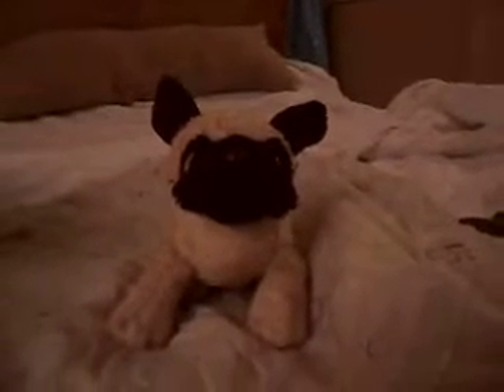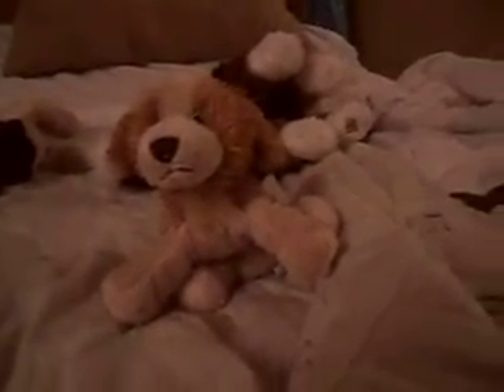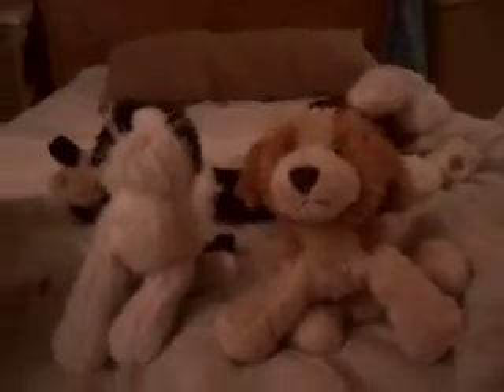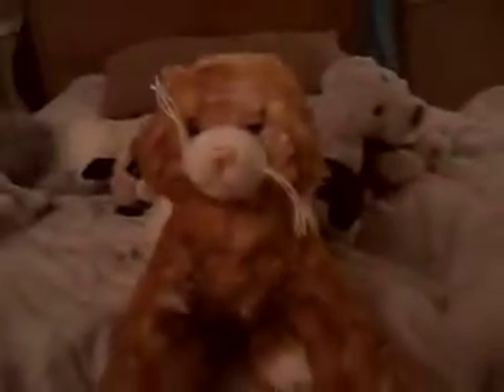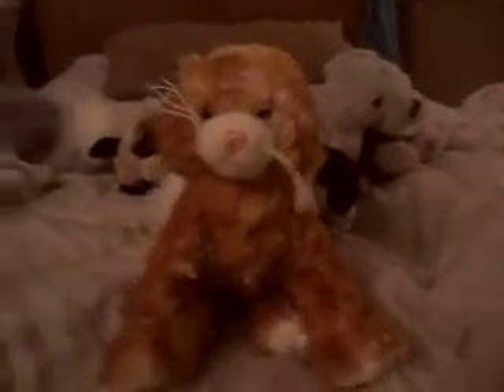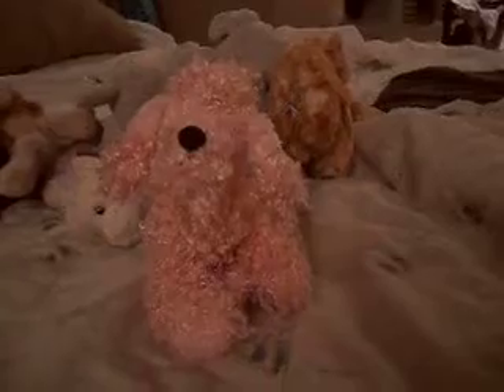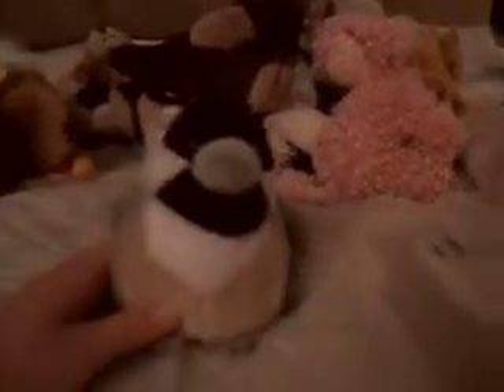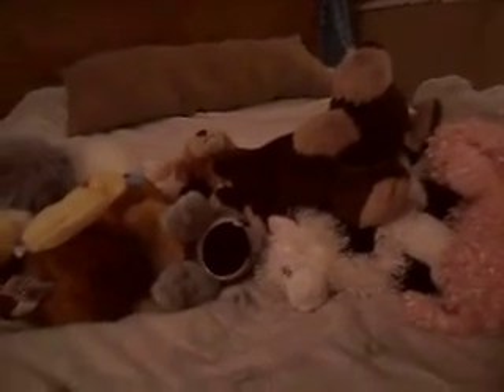webkinz collection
my 1st video and it sucks